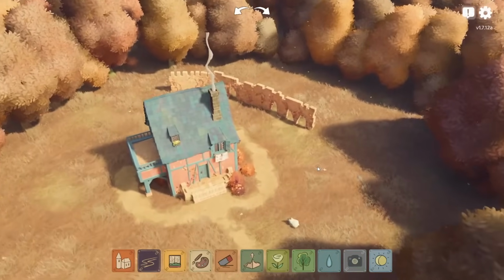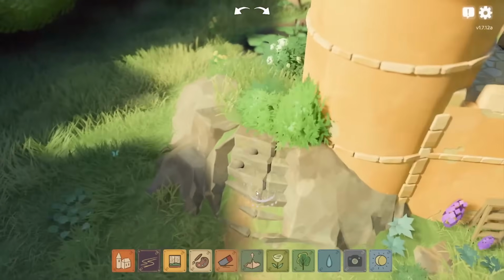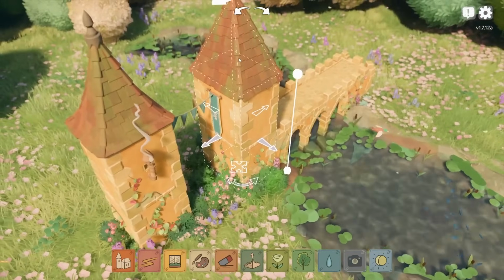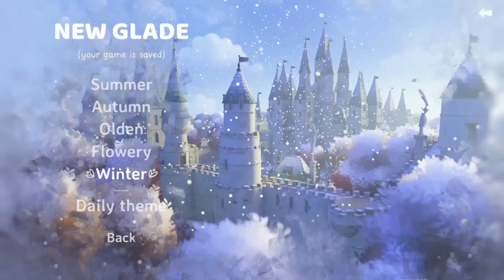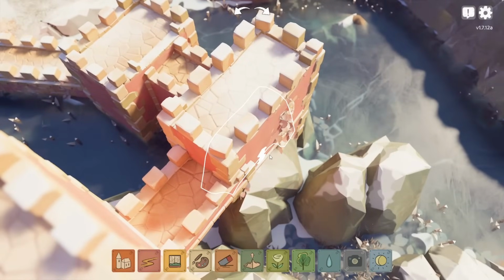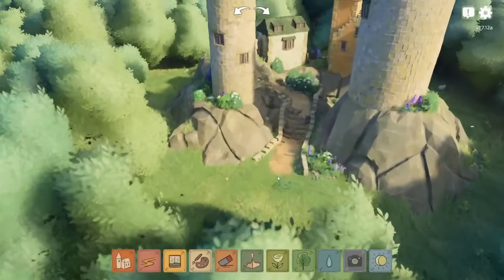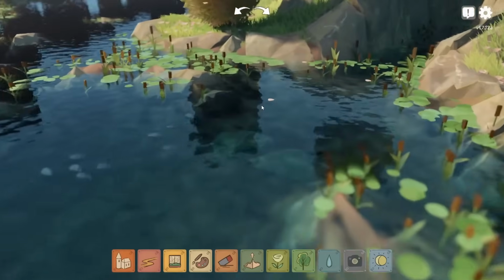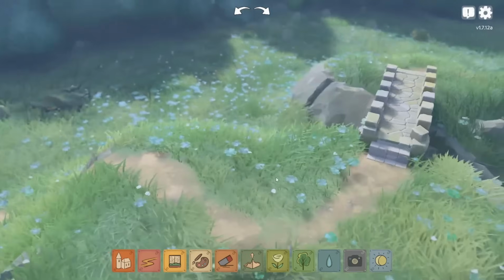REALLY? How Could They Do This?.. We Seriously Need To Talk About This New City Builder Game....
GAME = TINY GLADE

Channel Guidelines
1. Be kind, civil & respectful to all & English only in chat & comments
2. No constant backseating, spamming, copy paste, or all caps
3. Read the title, description & review thumbnail for details